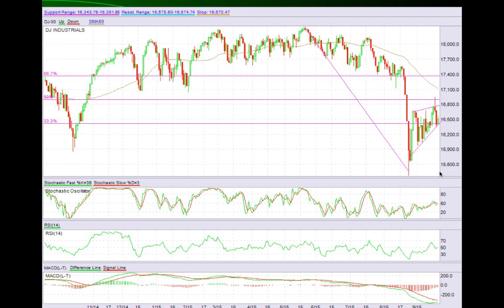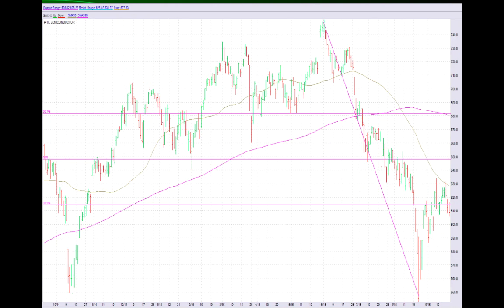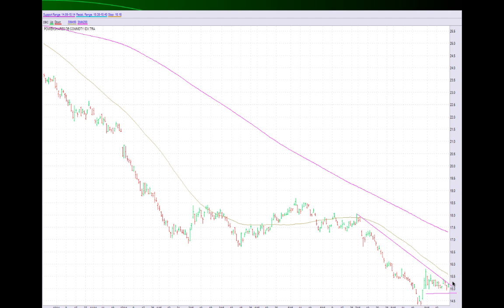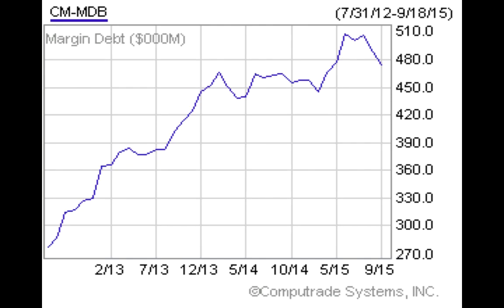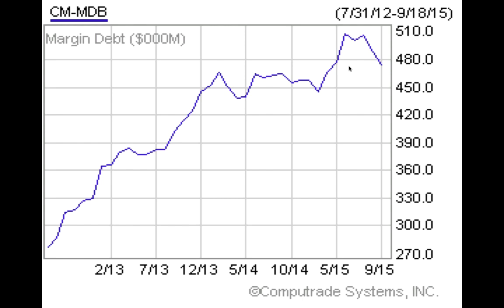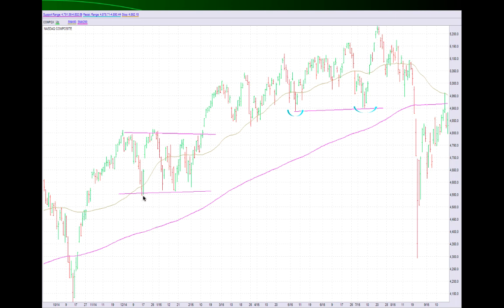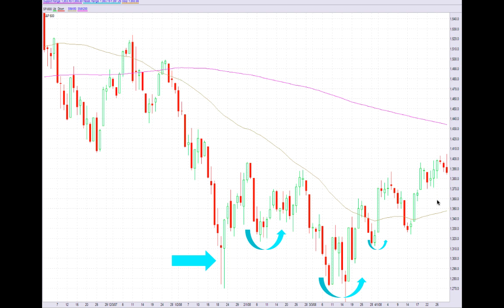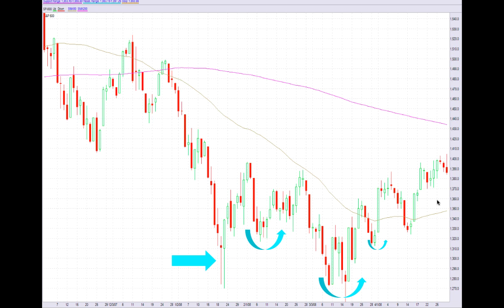Tech Talk Tuesday 09-22-2015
Tech Talk Tuesday Webinar